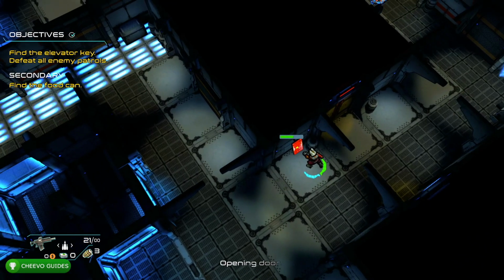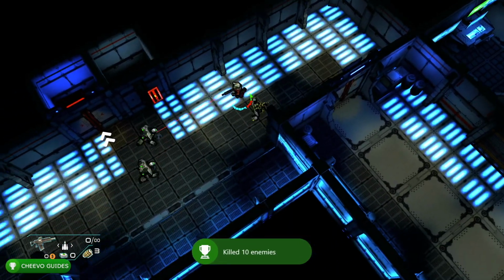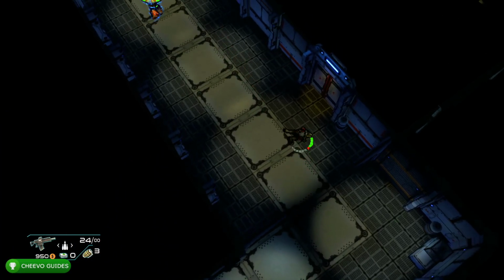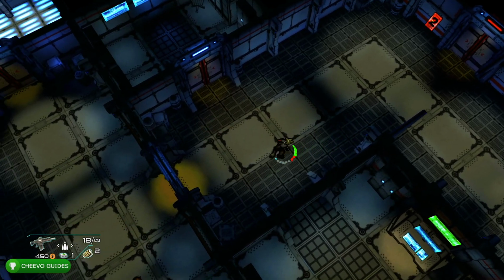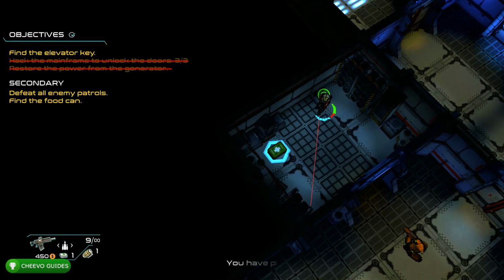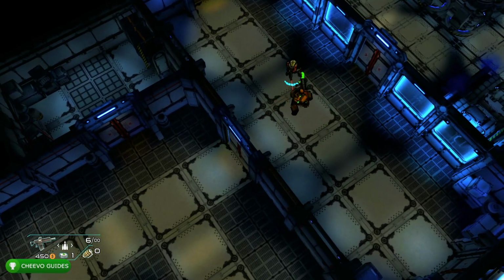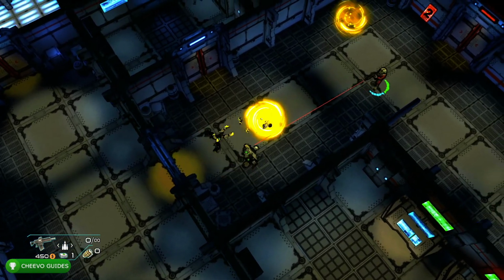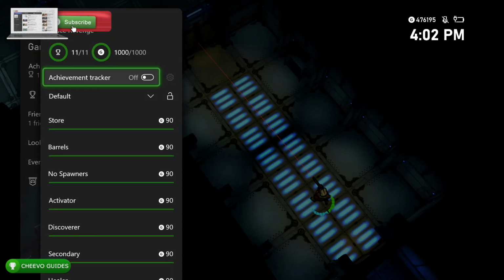Space Revenge - Achievement / Trophy Guide (Xbox) **1000G IN 12 MINUTES**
🎮This game is an Easy Completion/Platinum Trophy! (12 Minutes)
Simply follow the Video Guide to get 1000/1000G or All Trophies

GAME: Space Revenge
PUBLISHER: Jandusoft
DEVELOPER: ESKEMA Games
AVAILABLE ON: Xbox One, Xbox Series X/S, PS4, PS5, Switch, & PC
RELEASE DATE: 10/1/21

Review Copy Provided by The Publisher (Jandusoft)